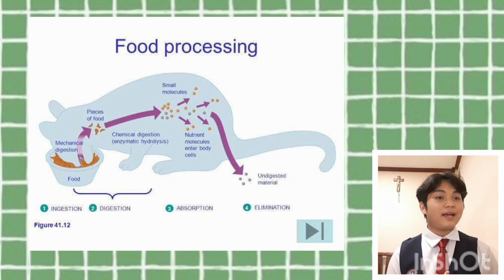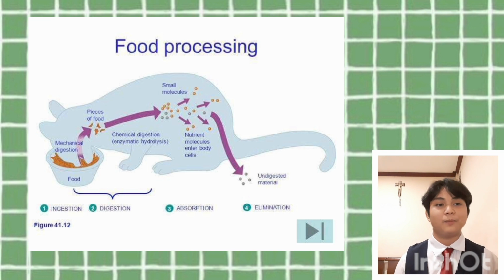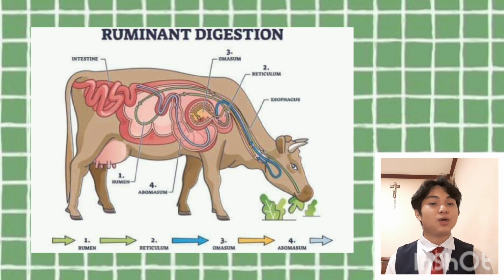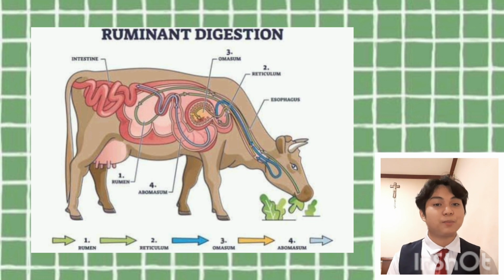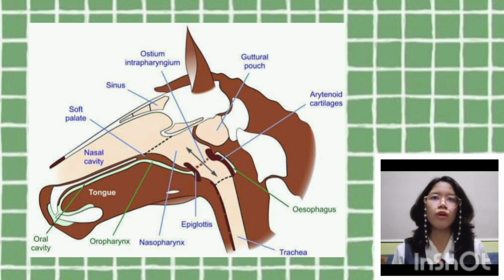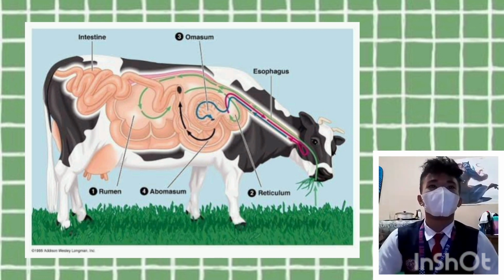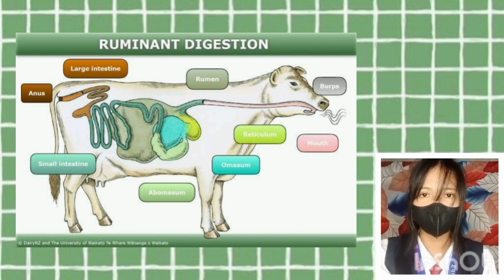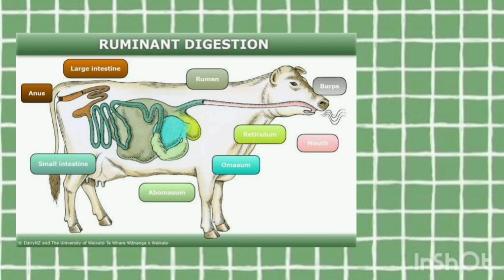ELS Video Reporting ABM 11-AB (Group 1)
MEMBERS:
Samuel Villones (Leader)
Ma. Samantha Vianzon
Angelica Macatangay
Ana Rose Cesar
Queen Charlotte Garcia
Aeron Villarino